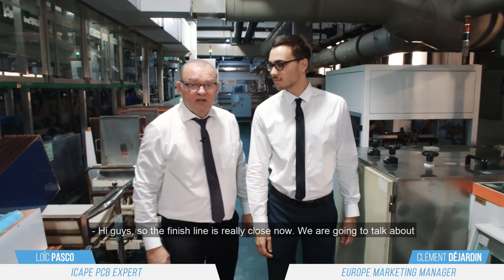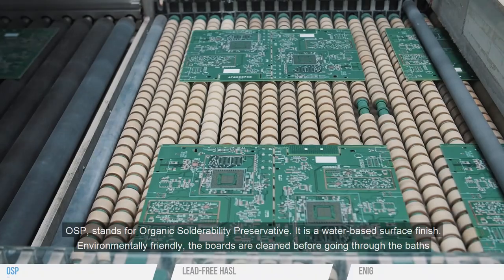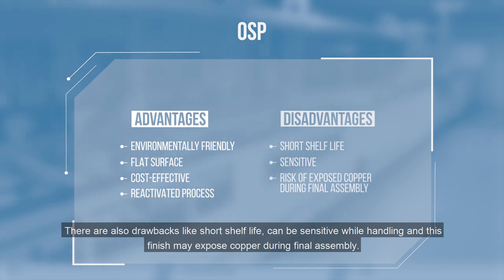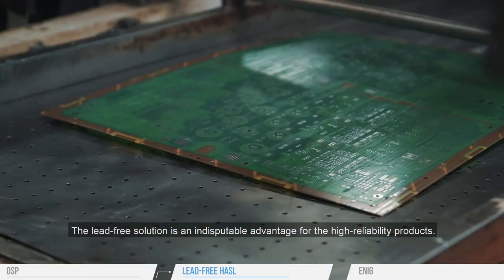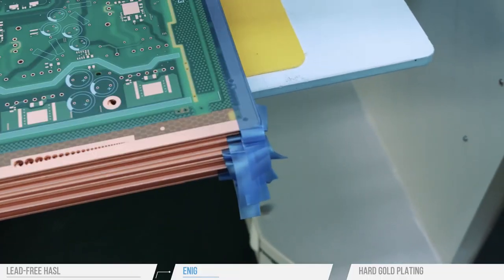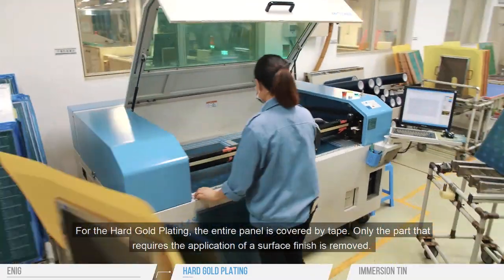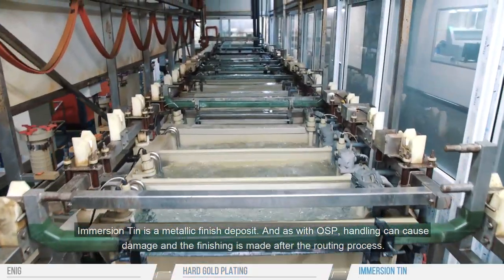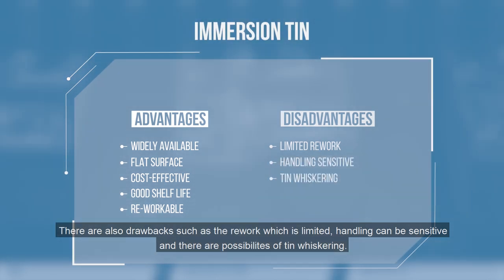PCB Journey Episode 12, Surface Finishing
Surface finishing is a coating between a component and a bare board PCB. Mainly use for two reasons: Ensure the solderability during the populated phase and protect the copper from oxidation.

Different types of finishes are available such as OSP, Lead-Free HASL, ENIG, Hard Gold plating and Immersion Tin. ICAPE Group calls specifically for a high-tech finishing product a partnership with German-based factories to realize the Immersion Tin who suits which corresponds to the expectations of the German automotive industry.